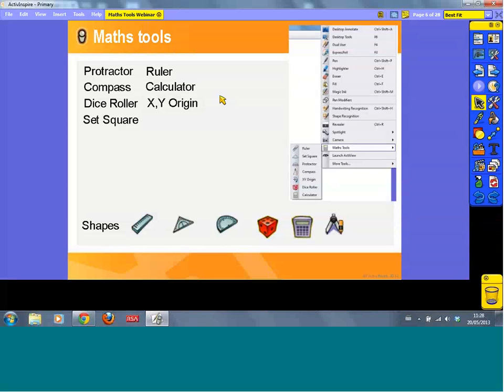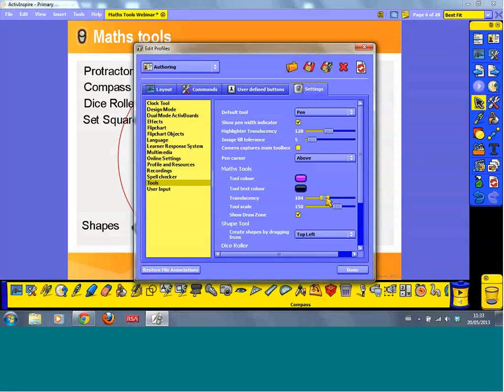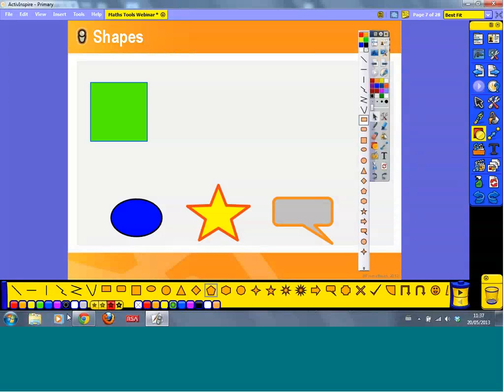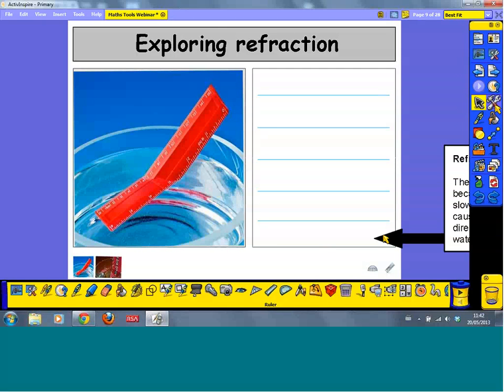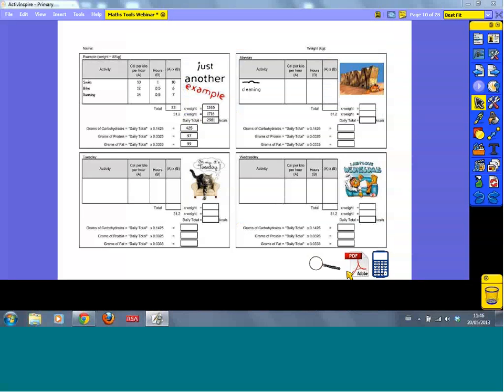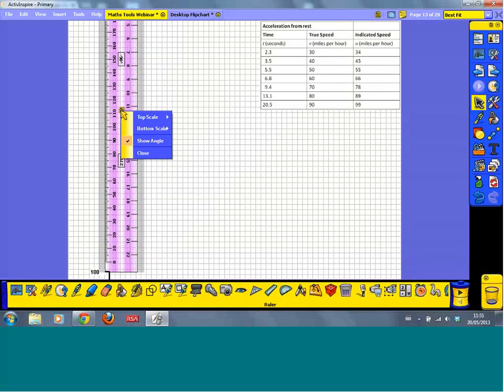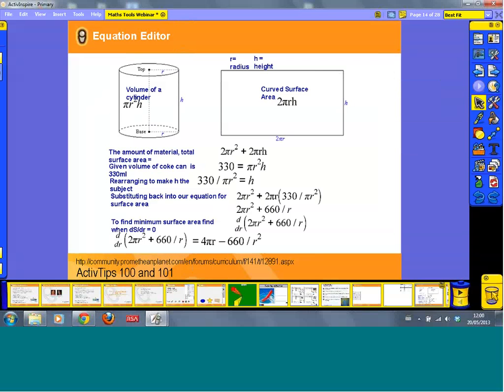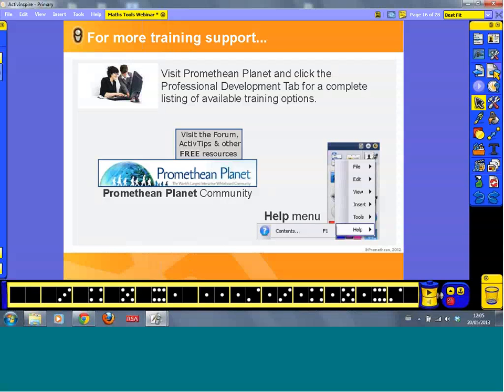Maths Tools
Make the most out of maths tools to develop numeracy across the curriculum

The aim of this session is to explore the ways in which the Mathematics tools available within ActivInspire can be used to support learning of essential analytic, problem solving and decision making skills across the curriculum.

Objectives:
• Introduction and exploration of Mathematics tools available within ActivInspire
• Cross curricular examples of use in real pedagogical contexts
• Hints, tips and ideas